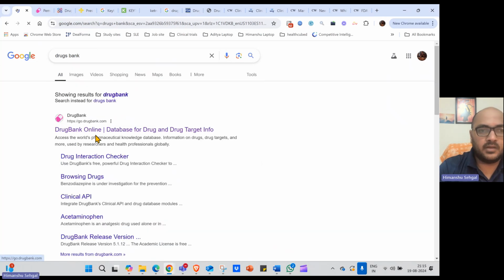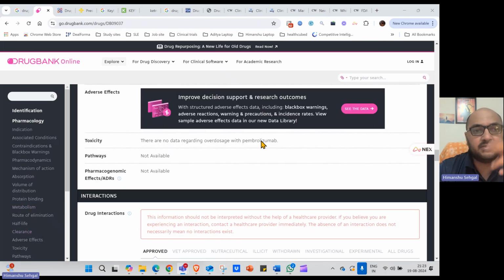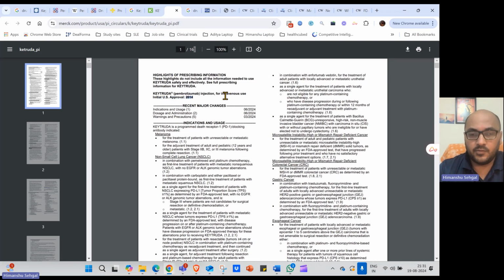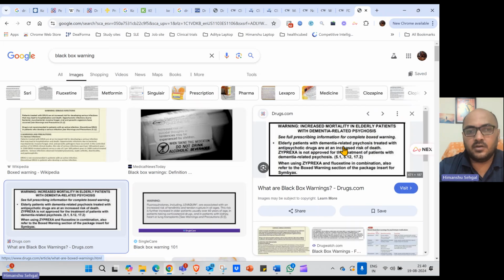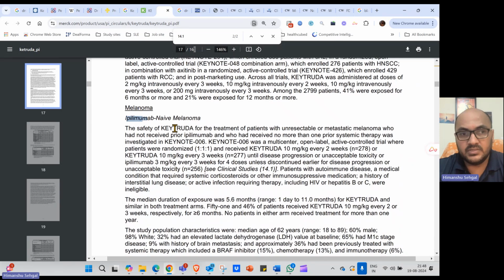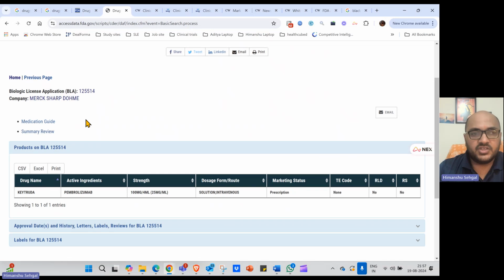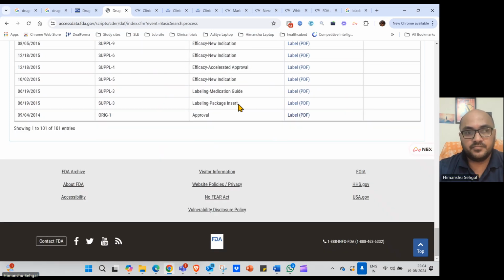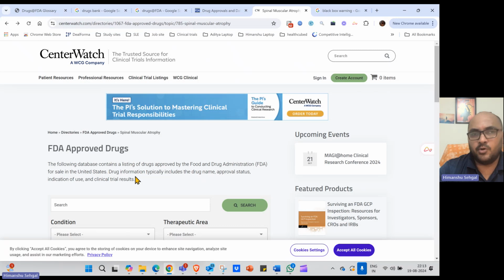Essential Resources for Pharma Freshers: Finding Drug Information, Approvals, and Pricing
Welcome to my comprehensive tutorial designed specifically for pharma freshers and young professionals in the consulting industry! 🌟

In this video, we dive deep into the best online resources to find crucial information about approved and pipeline drugs, their approvals, prescriber information, and pricing. Whether you’re just starting out or looking to enhance your knowledge, this guide will equip you with the tools you need to excel.

I've covered:
- DrugBank: A comprehensive database for drug data, including sequences, structures, and pathways.
- Drugs.com: Your go-to source for drug information and interactions.
- FDA: Access to drug approvals, labeling, and regulatory history.
- GoodRx: Find the best prices and discounts for medications.

Don’t miss out on this essential guide to navigating the world of pharma consulting!